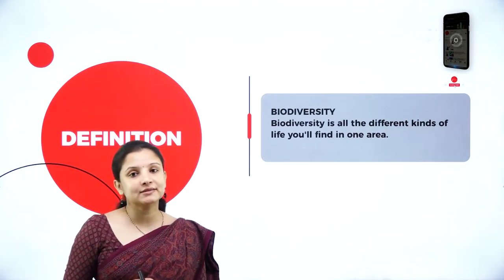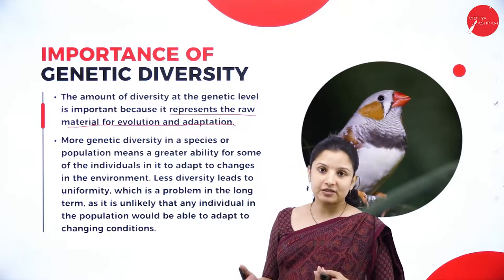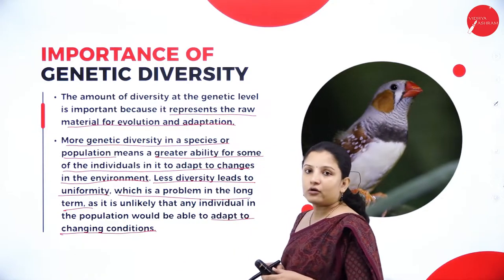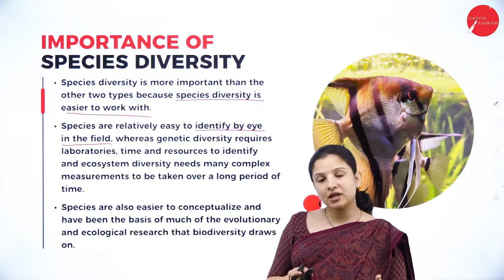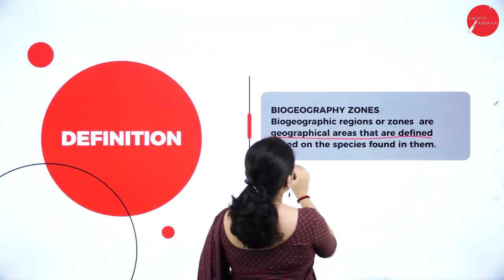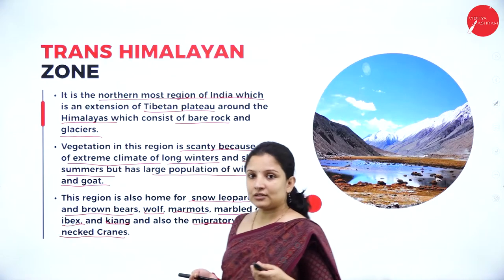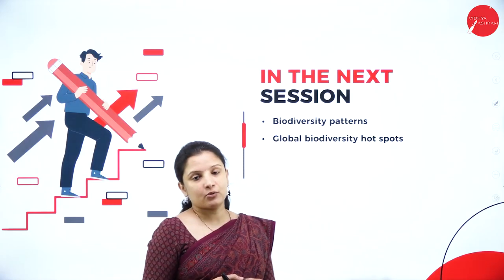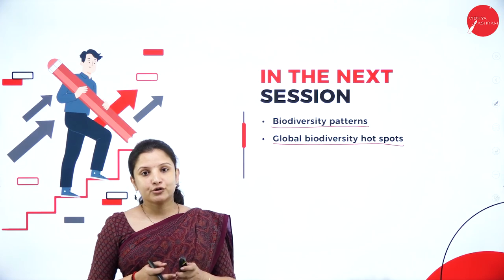DAY 13 | ENVIRONMENTAL STUDIES | II SEM | B.CA | BIODIVERSITY AND CONSERVATION | L1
Course :  B.C.A
Semester : II SEM
Subject : ENVIRONMENTAL STUDIES
Chapter Name : BIODIVERSITY AND CONSERVATION
Lecture : 1